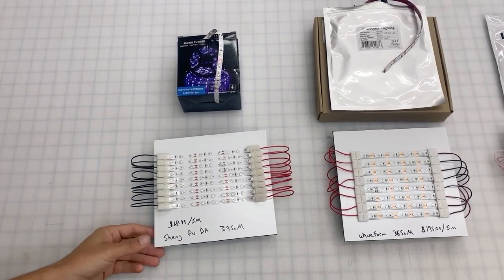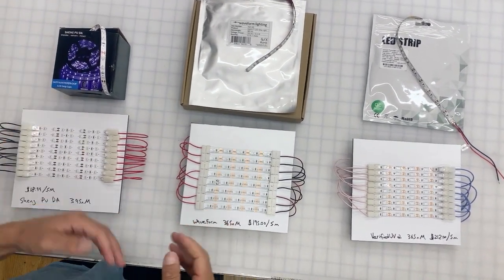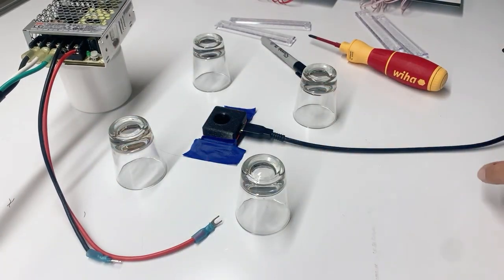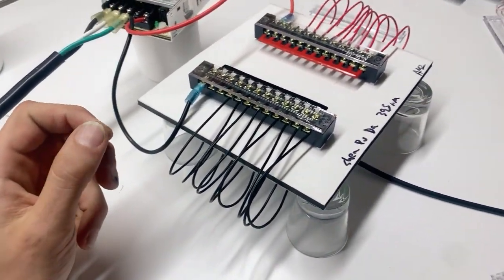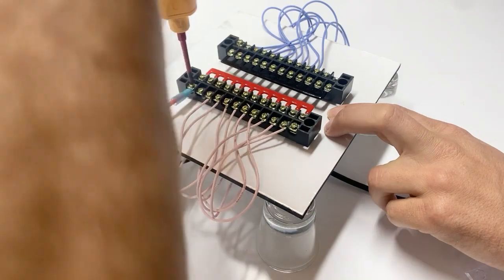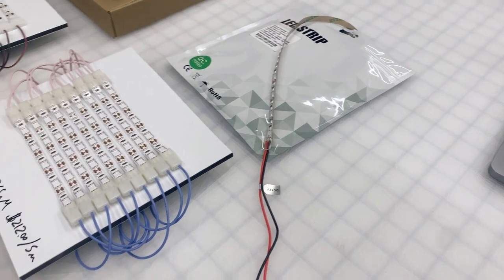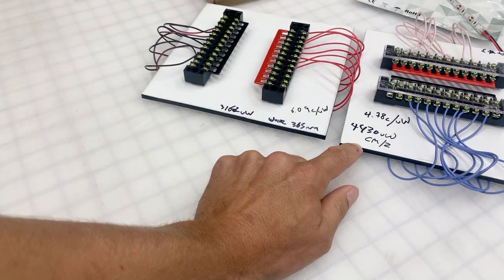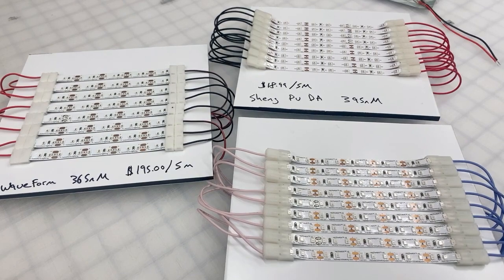A comparison of LED lights in Cents per Microwatt for Platinum & Palladium alt process printing.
In this video we break down different LED UV light sources using cost per microwatt using an Ian Leak measurement device filtered for alt-process Platinum/Palladium printing (aka 365nM sensitivity with a bit of 395 sensitivity as well). What we find is that the less expensive an LED strip is per meter, the MORE expensive it is when comparing the total cost vs actual UV irradiance.